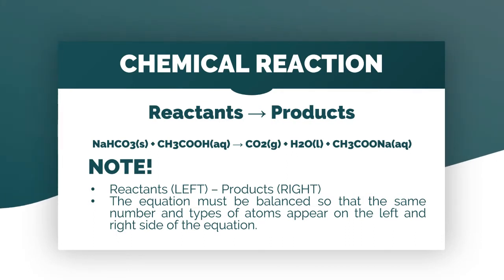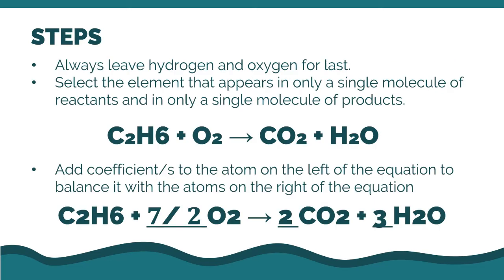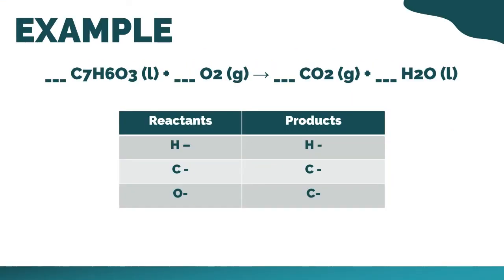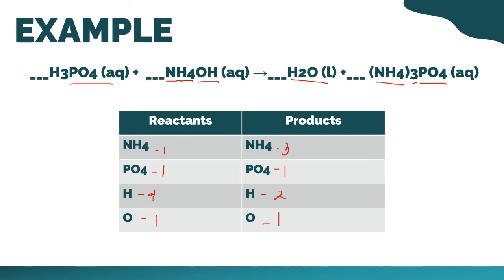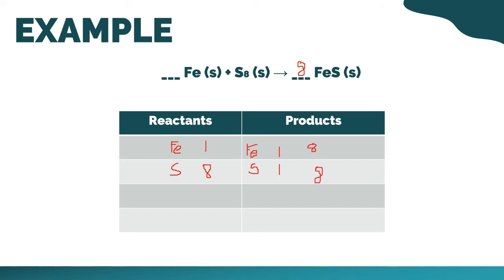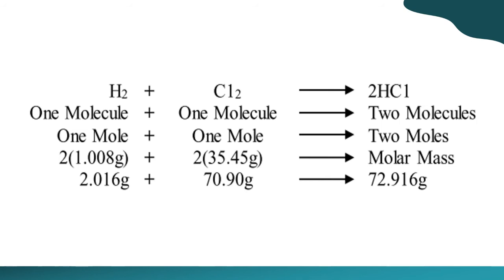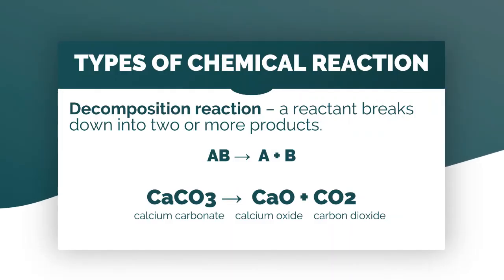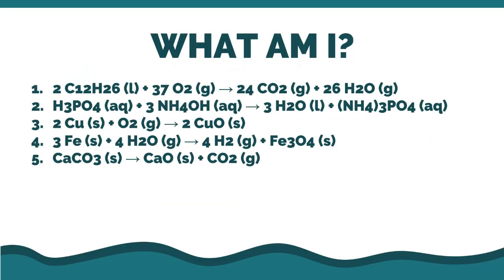General Chemistry I - Stoichiometry (Chemical Reaction)